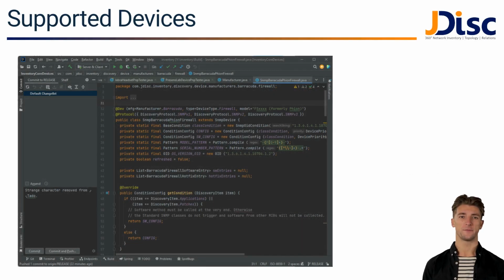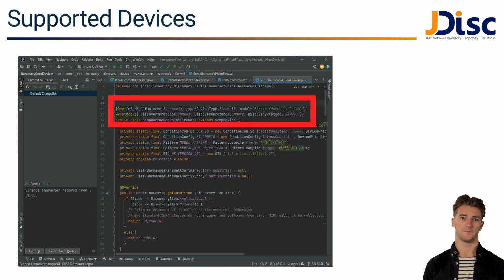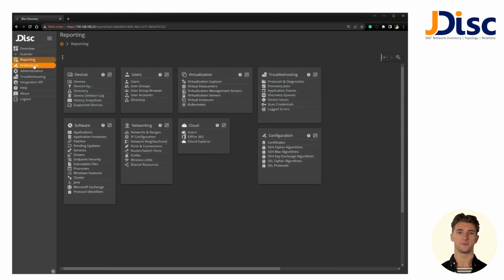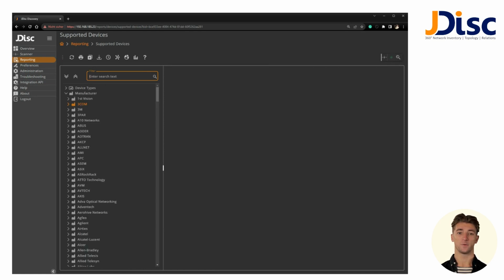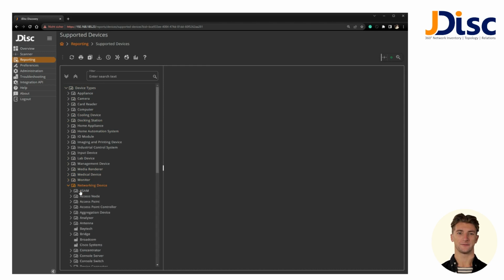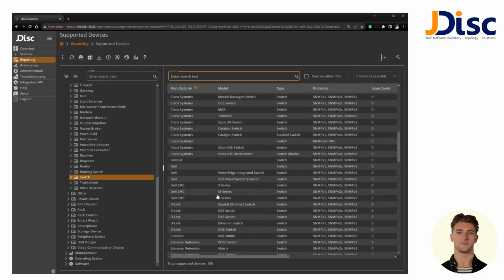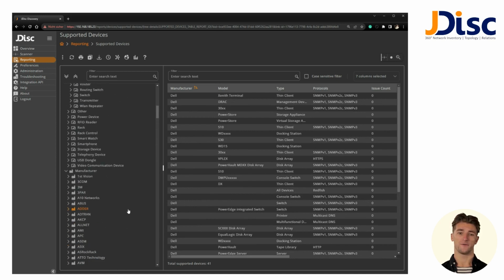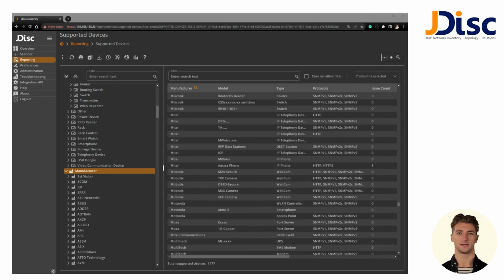Tips & Tricks Supported Device List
This video explains how to use the built-in "supported devices" report to find out what devices are supported by our IP scanner and network discovery tool "JDisc Discovery".